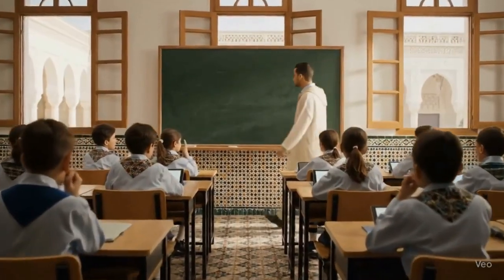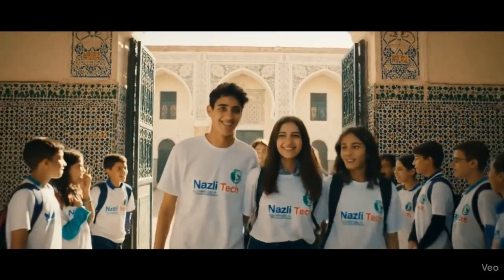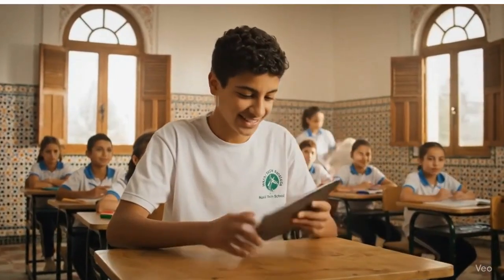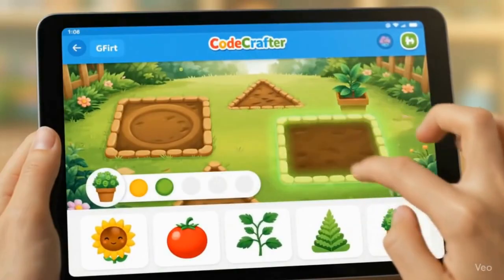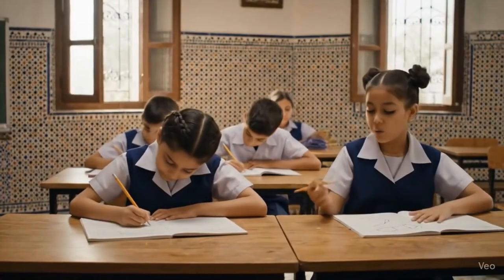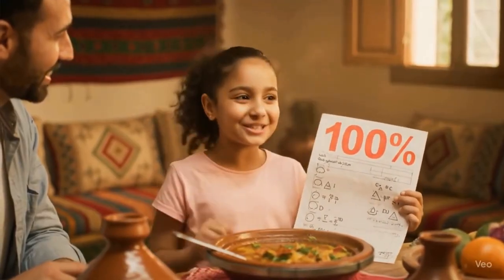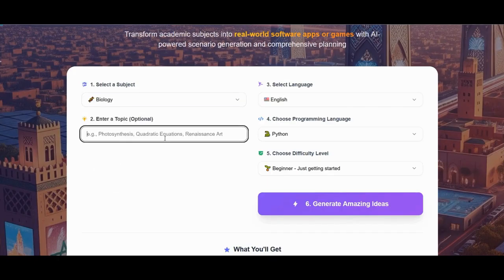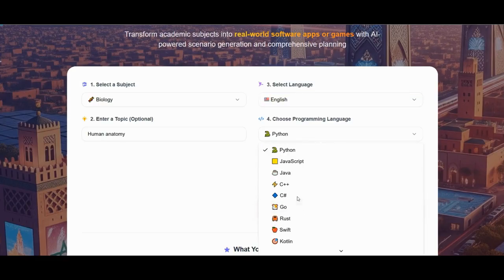✨ Unleash Your Coding Creativity with CodeCrafter! 💡💻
Looking for your next big programming idea? Whether you're a beginner or a coding pro, CodeCrafter by Nazli Tech School helps you generate exciting, real-world software project ideas—fast!
🎮 Build games, 🚀 create apps, 🧠 develop smart solutions.
Let your imagination lead the way and code the future.
🌍 Trusted by creators around the world.
📲 Get started now at: moroccancodecrafter.replit.app